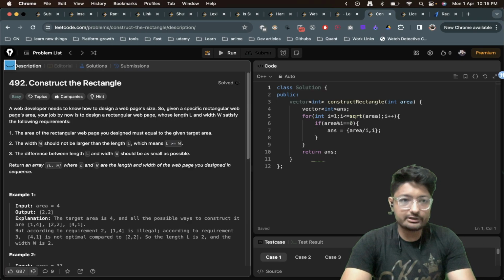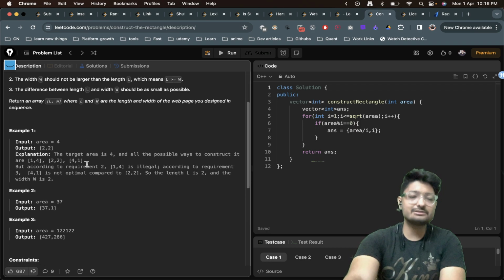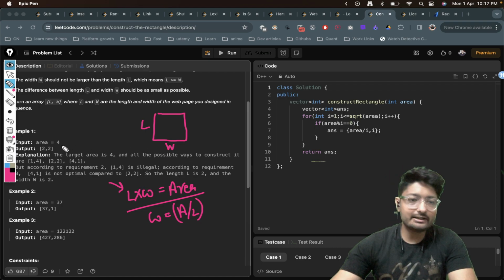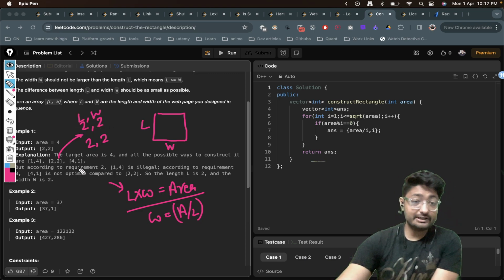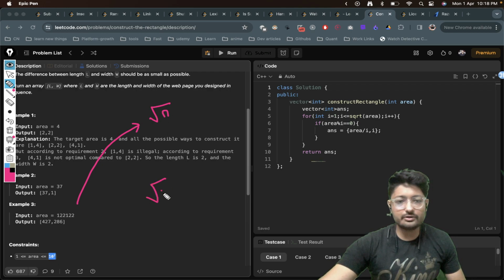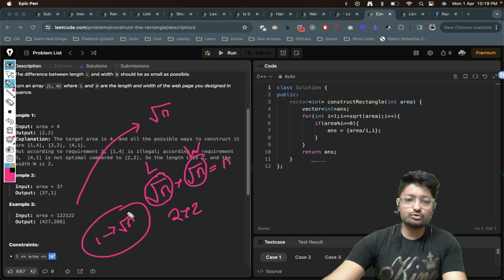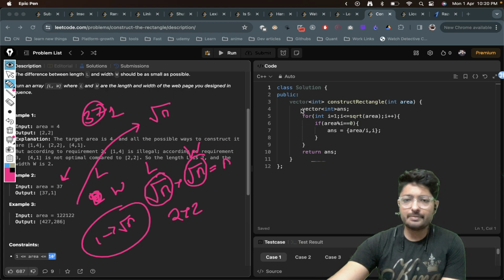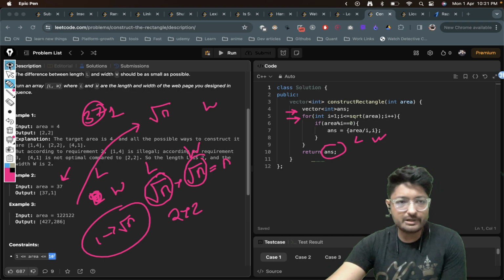492. Construct the Rectangle | LEETCODE EASY